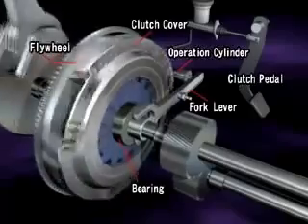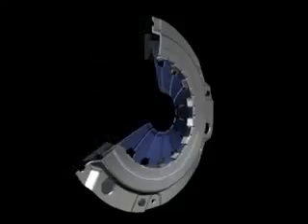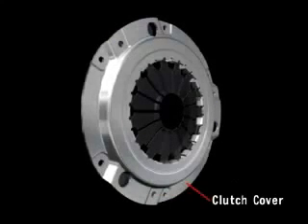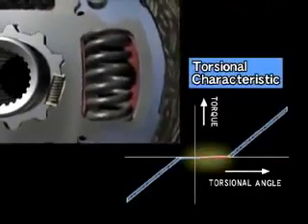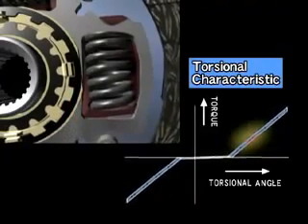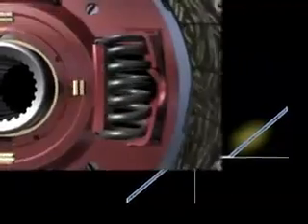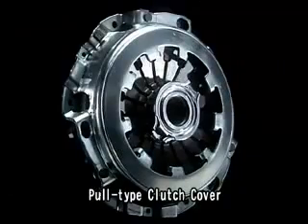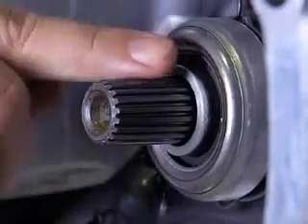HOW A CLUTCH WORKS NZ Automotive Distributors - NZAD - Clutches - Flywheels